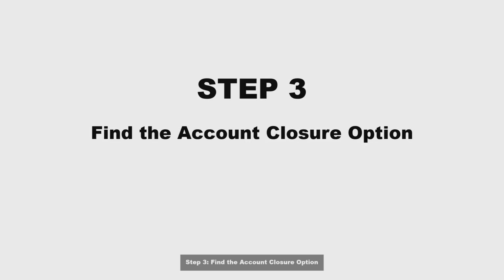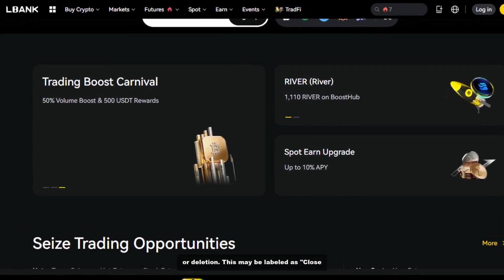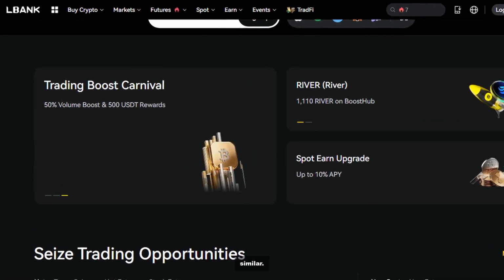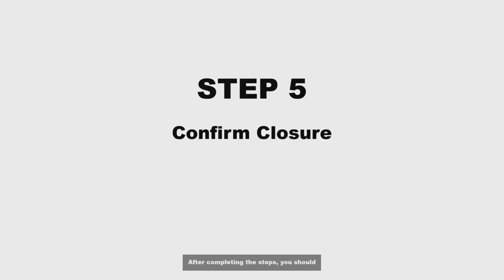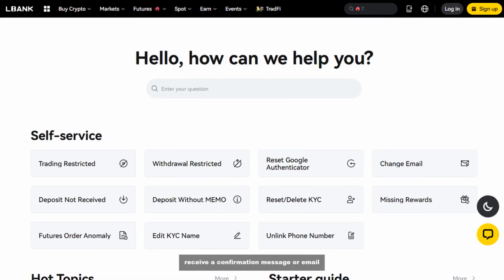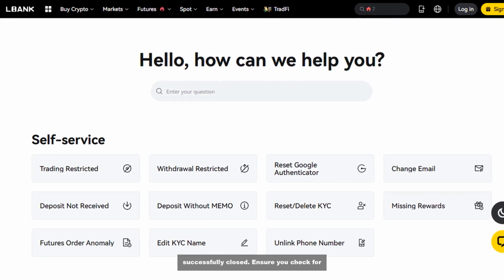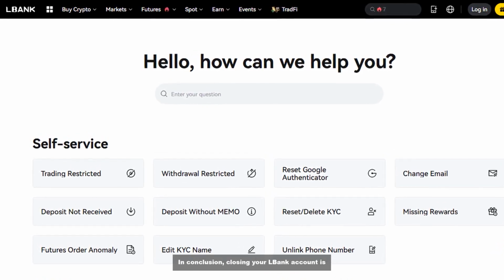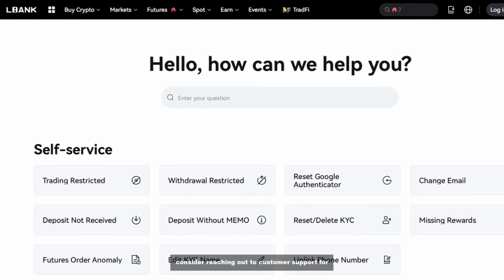How To Close Your Account On LBank 2026 (EASY METHOD)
In this video, we will show you how to close your account on LBank in 2026 using an easy method. If you're looking for a straightforward guide on account closure, you've come to the right place.